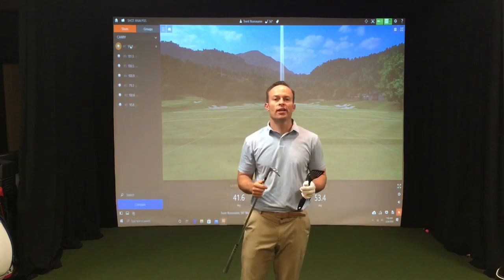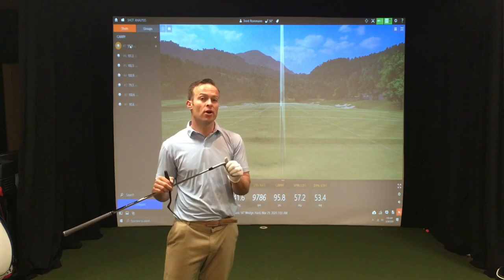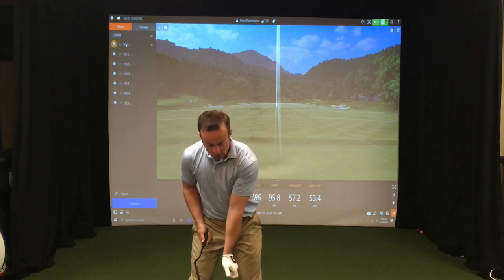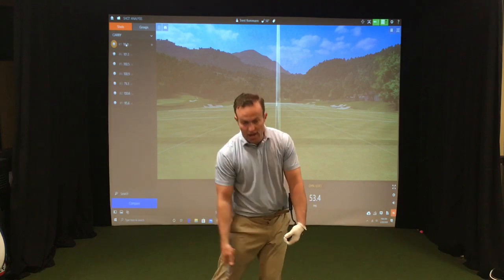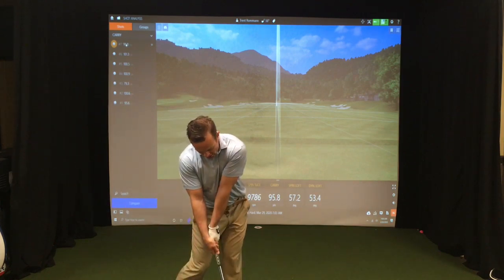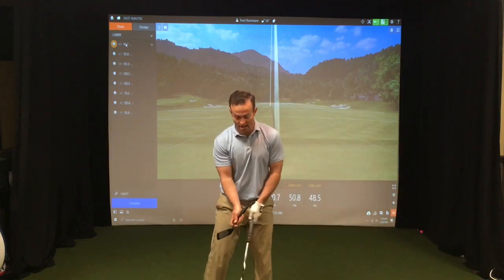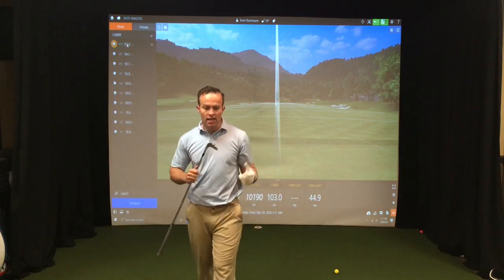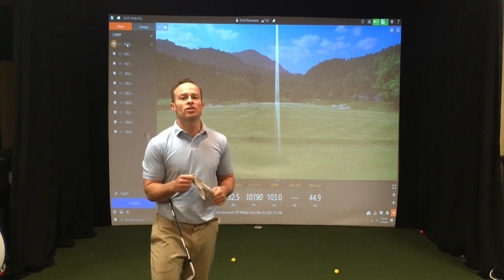How To Improve Your Contact And Hit The Ball Father With Emphasis On Dynamic Loft - Spin Loft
Viewgolf At Home Swing Drill To Help You Play Better Golf - Improve Your Impact Position To Improve Your Golf Game - Trackman Numbers Showing How Your Impact Changes Spin Loft, Launch Angle and Dynamic Loft and How These Numbers Help You Hit The Ball Farther, Increase Spin Rate, Help You Control Your Golf Ball & Payer Better Golf